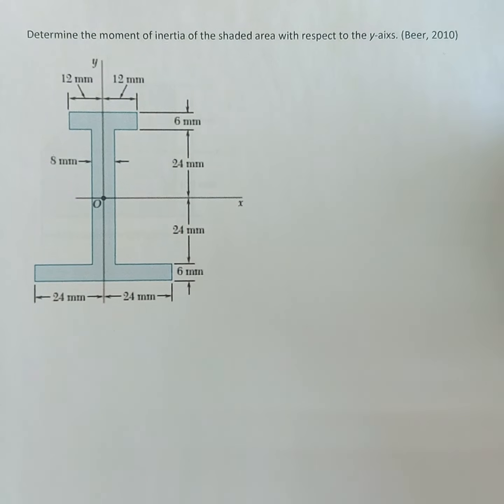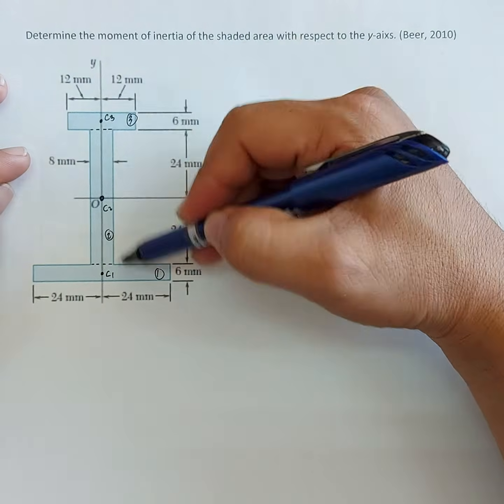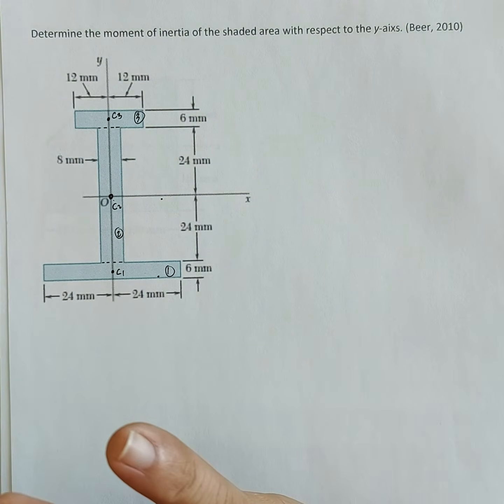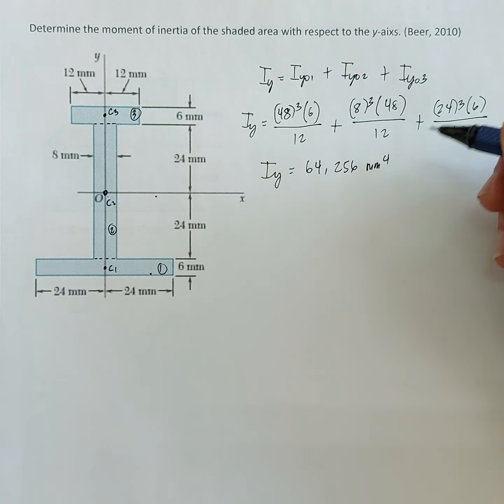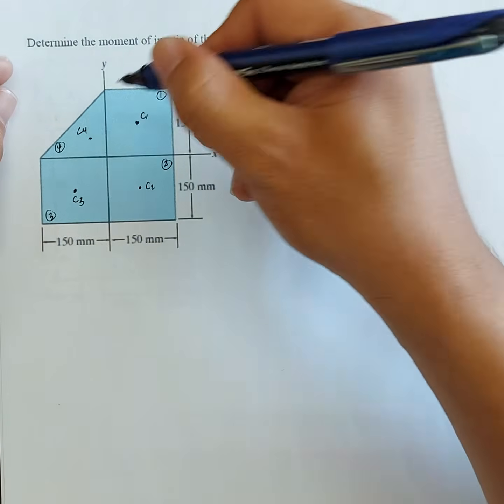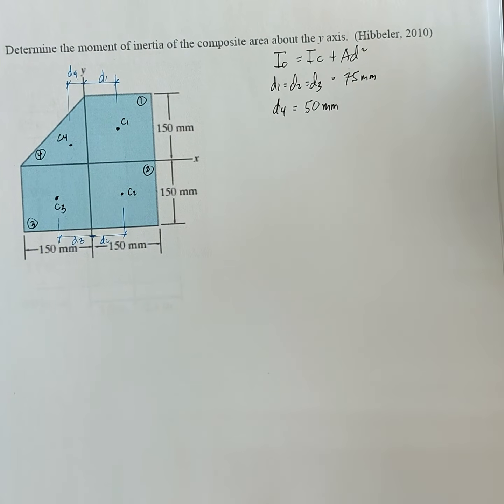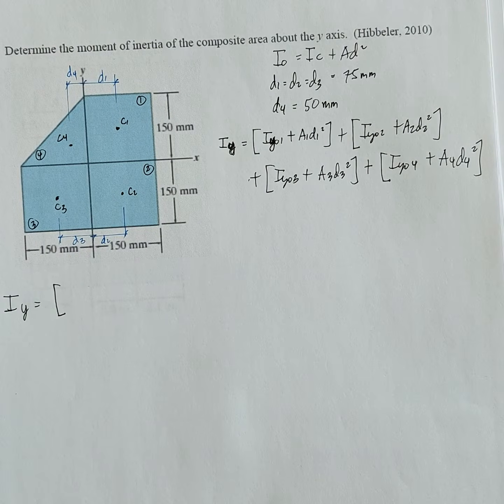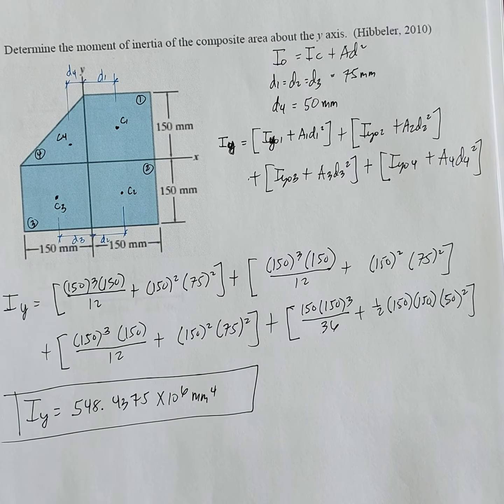Moment of Inertia part 2